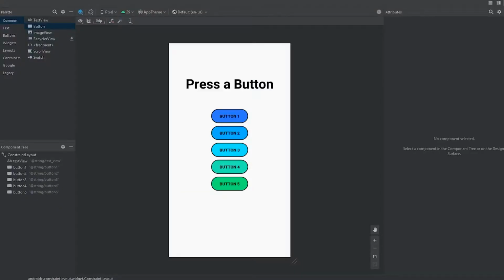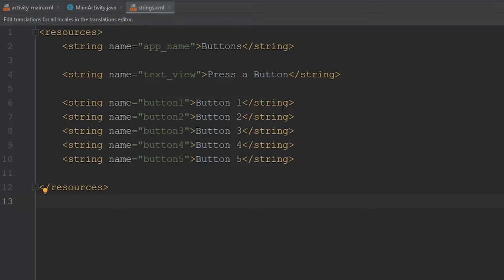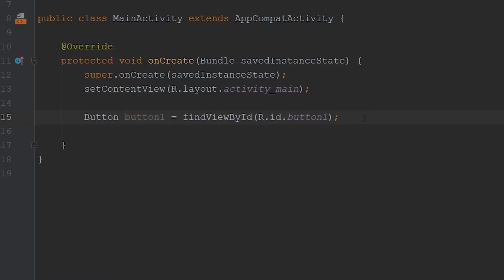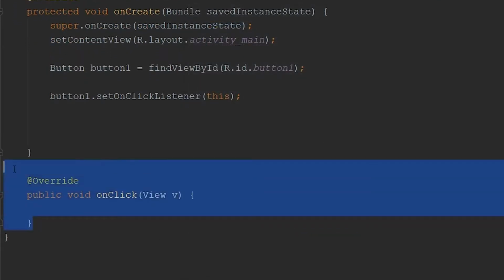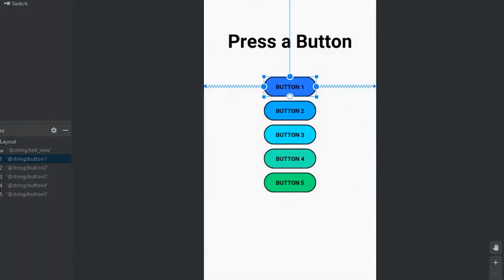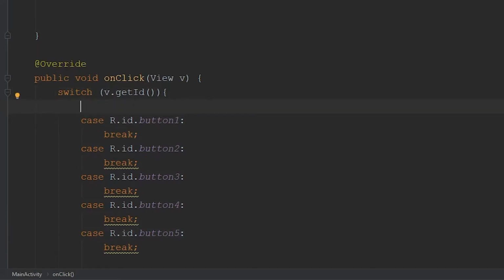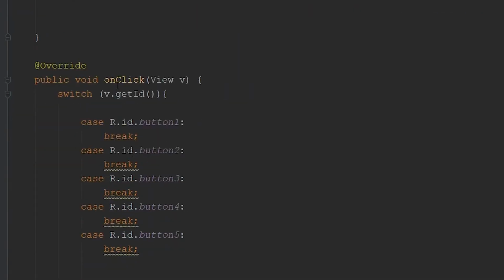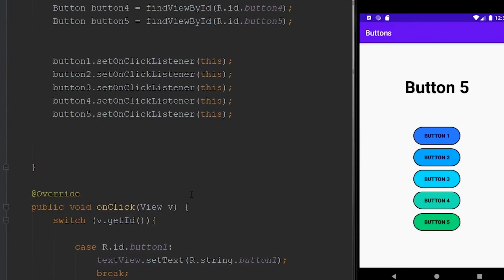How to create an onClickListener for multiple buttons in Android Studio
In this video, you will learn how to set up an onClickListener for multiple buttons in Android Studio. Knowing how to do this can save lots of time and code.